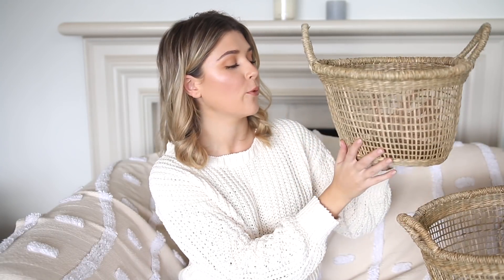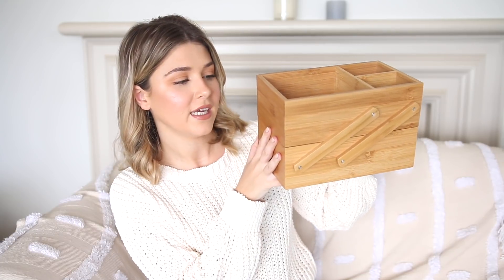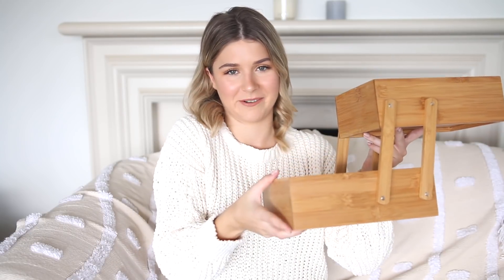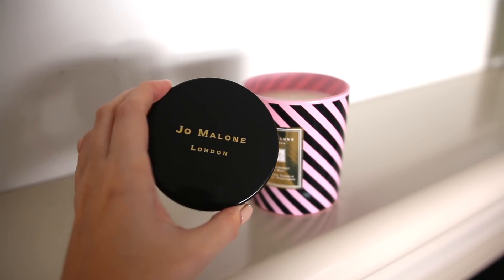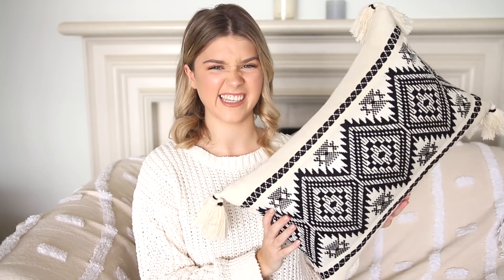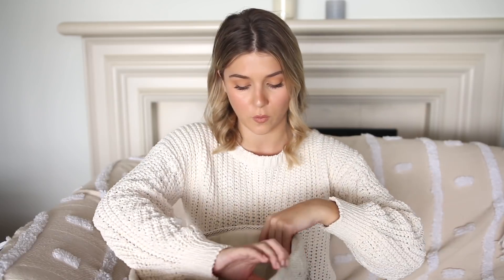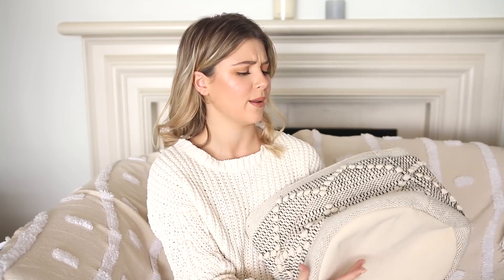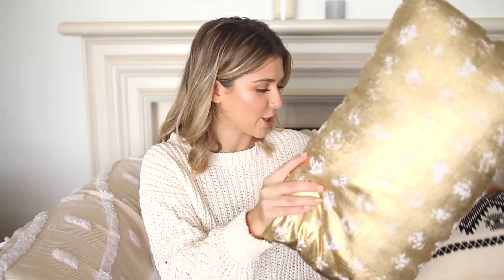HOMEWARE HAUL: JO MALONE LONDON, FARMERS, KMART | Ash Owens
Hey guys! I've made a few homeware purchases + been sent some gorgeous bits recently so naturally I filmed a homeware haul! Let me know if it sparks some home inspo or if you'd like me to continue these :)

PRODUCTS MENTIONED:

- Jo Malone London Blackberry & Bay Queen Of Pop Candle